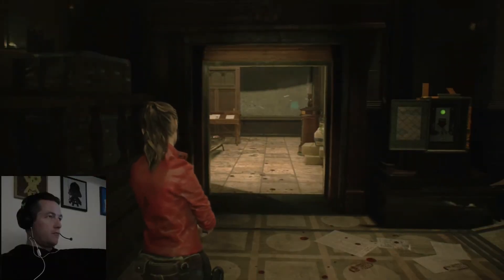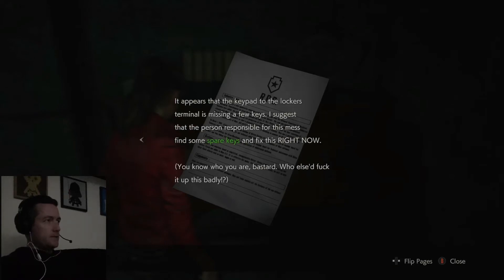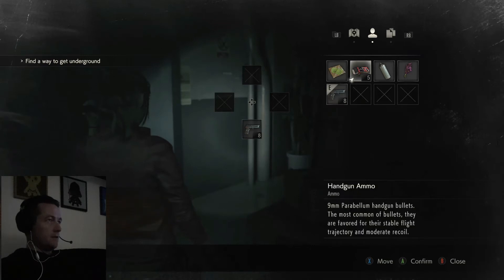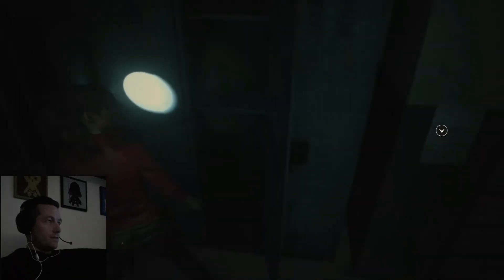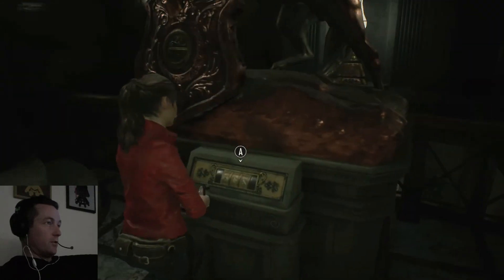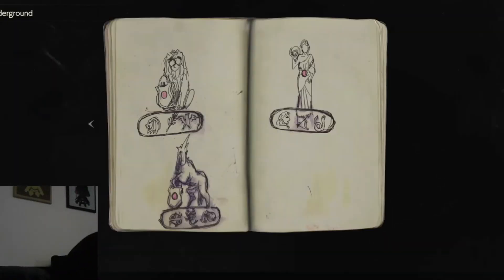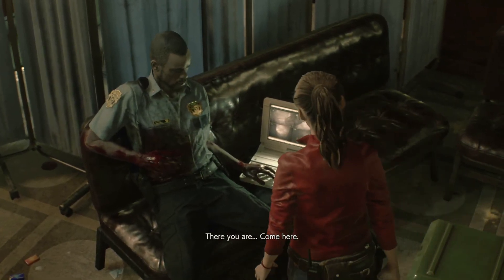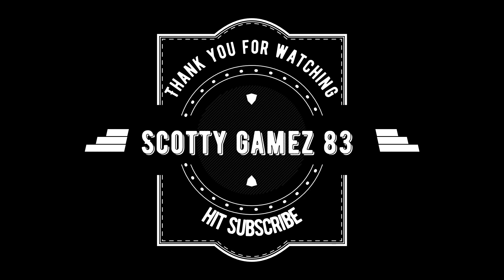Claire - Hardcore mode (part 2) - Resident Evil 2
Part 2 of my jumping in the deep end, first ever play of RE2, and playing on Hardcore mode, ...of course I'm gonna die.